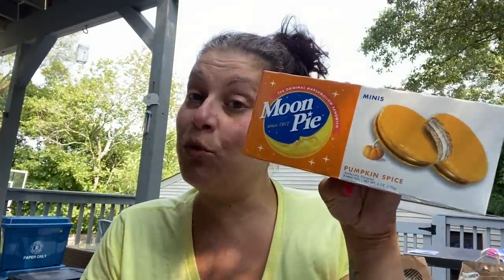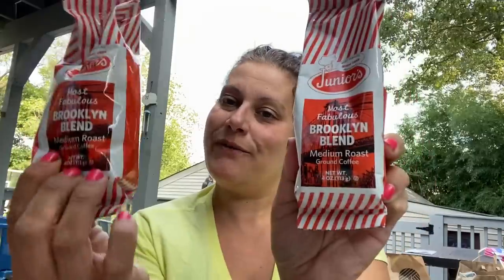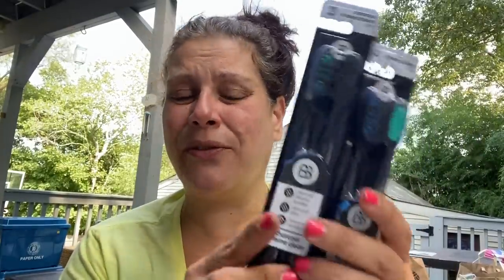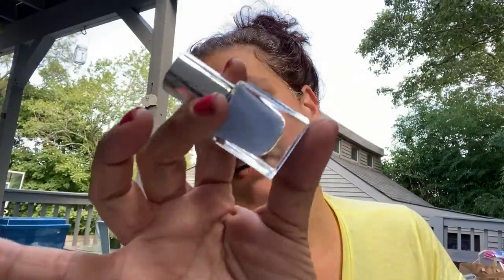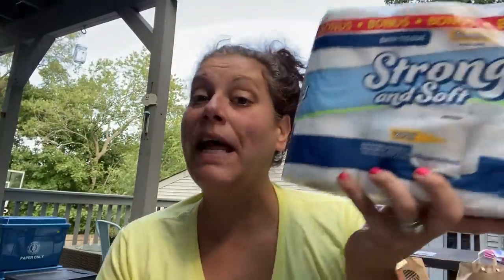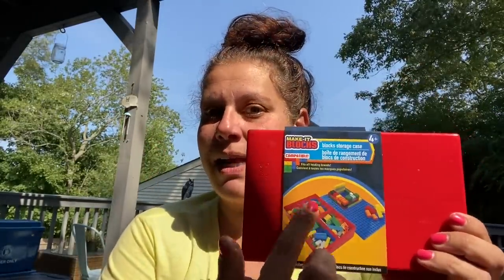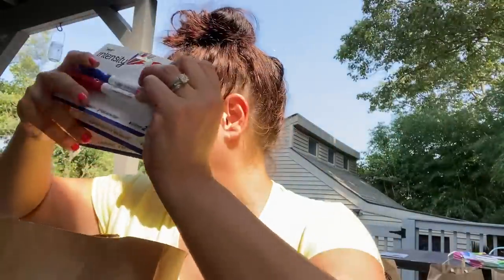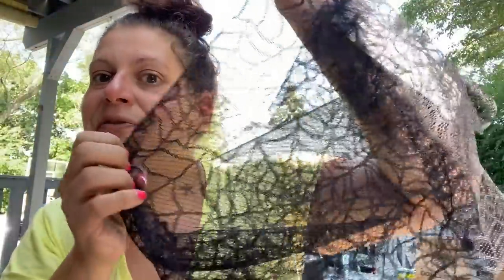XL Dollar Tree Haul! 🛍 9/25/22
Hey everyone!!
This is the video that got slightly delayed because I had to re-edit it after my editing software decided to go out and get drunk one night on its own!

It was filmed last week. SMH.

And again- sorry for the background noise and thank you for your patience in this one!!